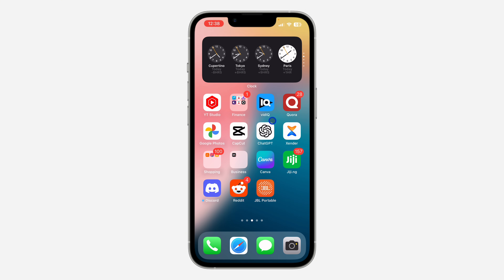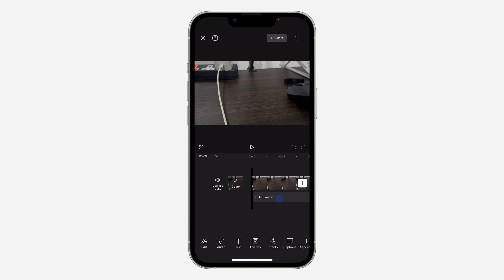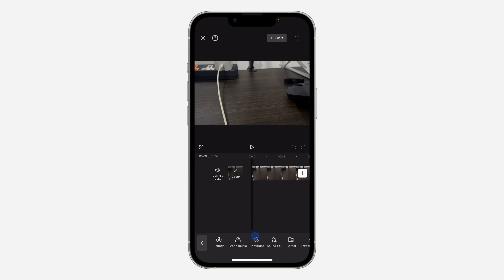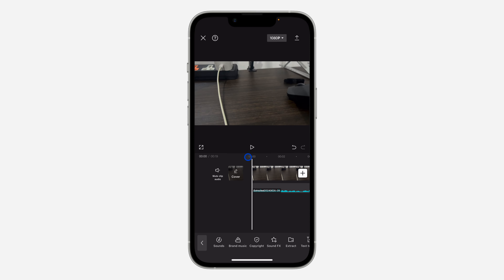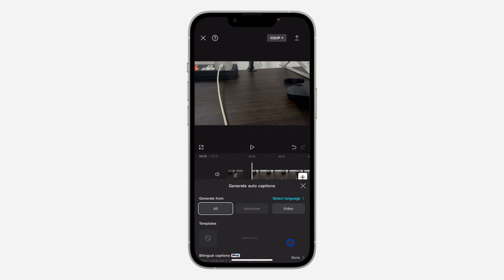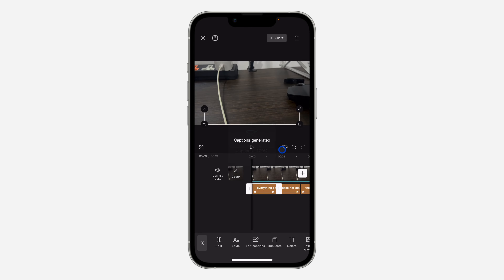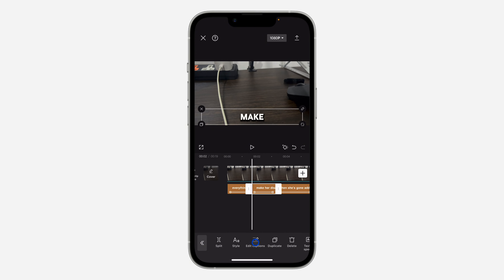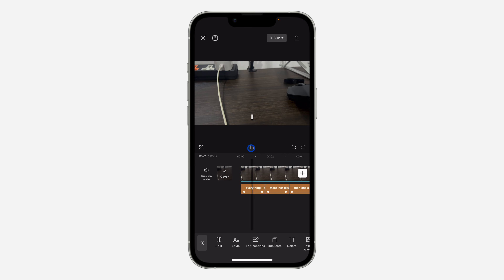How to Add Lyrics to A Song on CapCut - CapCut Auto Lyrics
Learn how to use CapCut’s Auto Lyrics feature to add lyrics to your songs in this easy tutorial! Follow step-by-step instructions to automatically synchronize lyrics with your music, creating engaging videos that enhance viewer experience. Perfect for music enthusiasts and creators looking to showcase song lyrics creatively. Watch now to master adding lyrics to songs on CapCut!